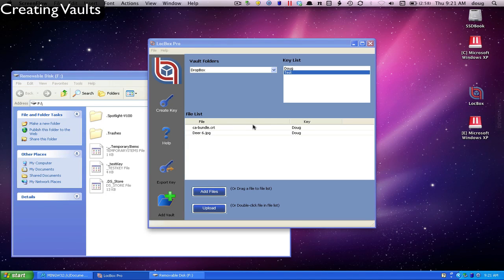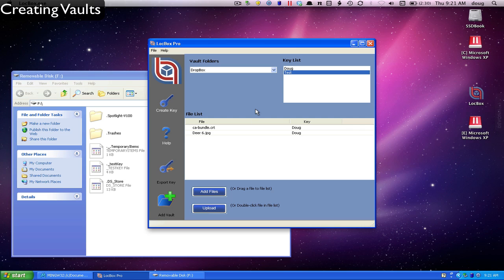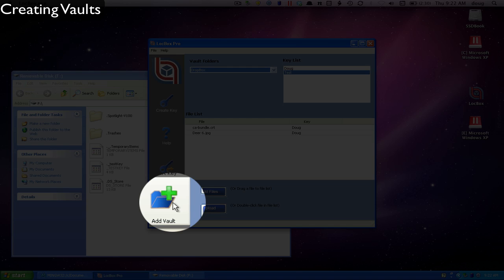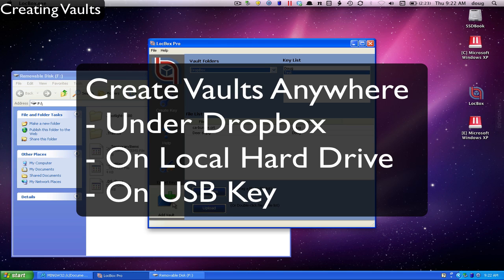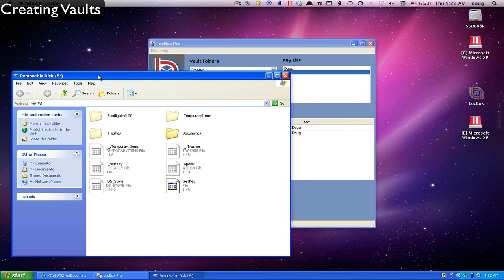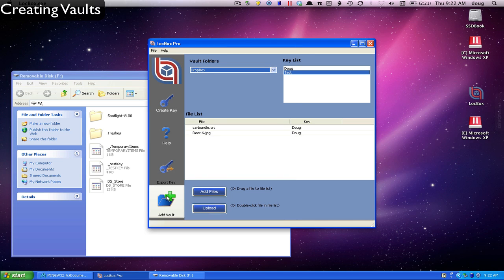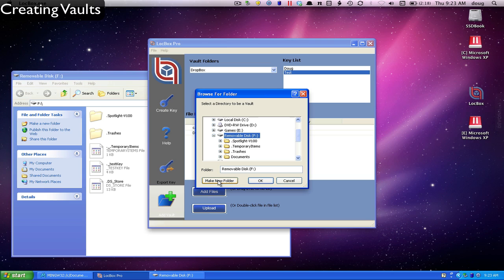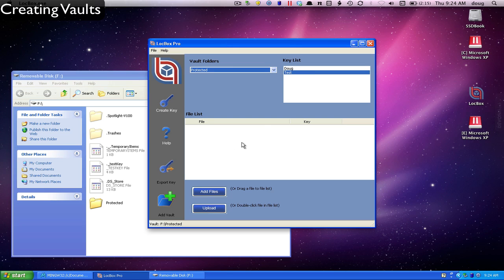theLocBox Pro: 2. Creating Vaults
Screencast on how to create new vaults using the Pro version of theLocBox.